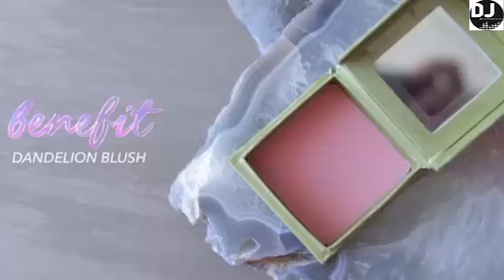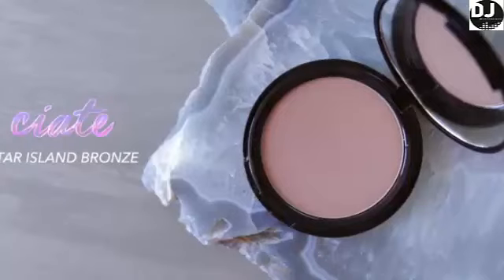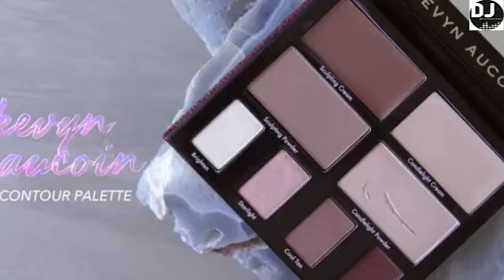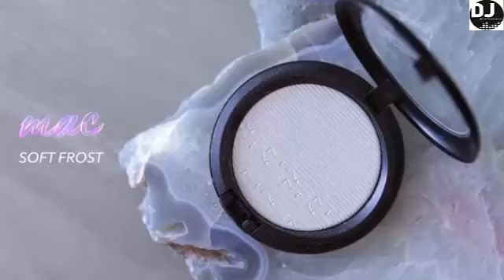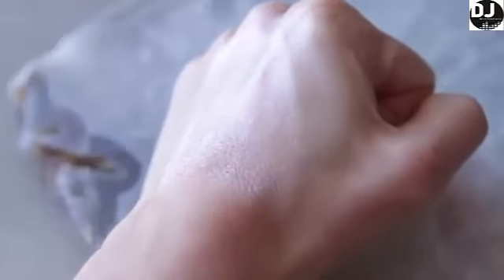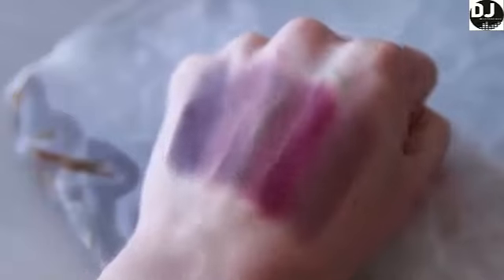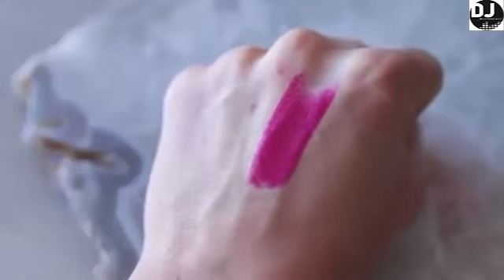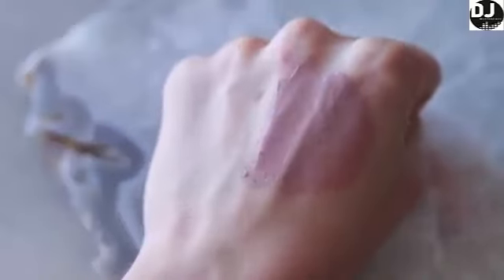My Ride or Die COOL TONED Makeup Products Mariah Leonard